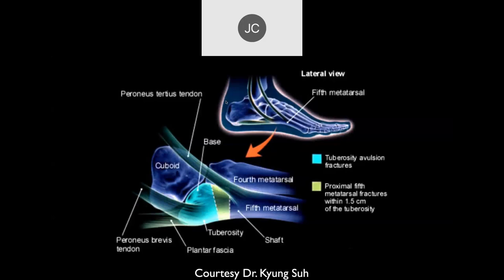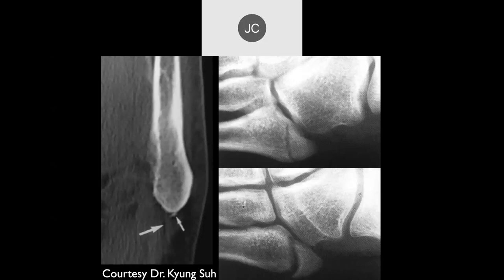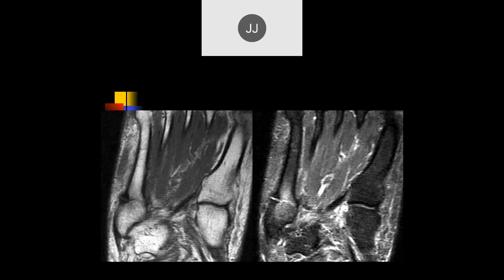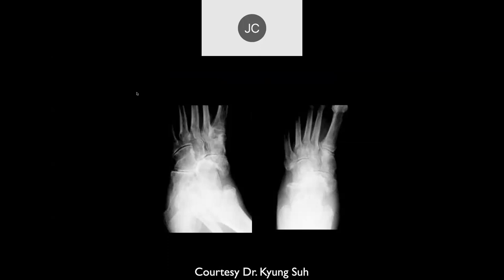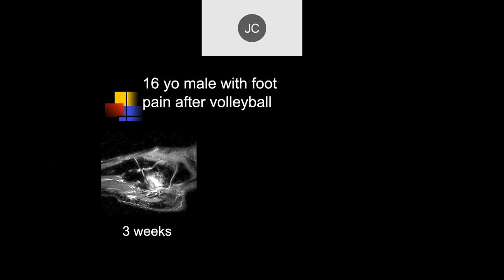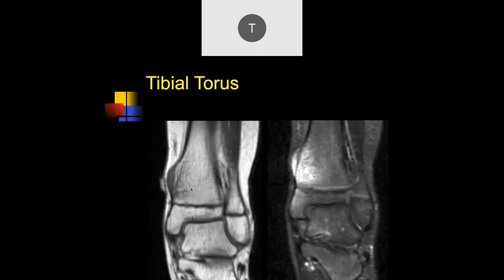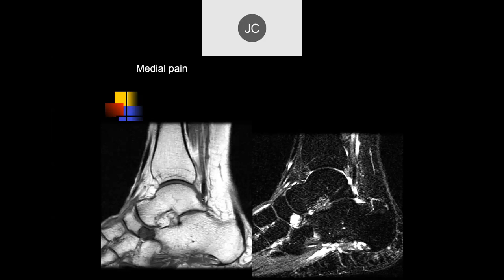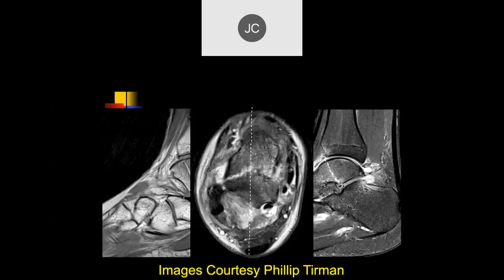MRI of the Ankle, Part 14 – Ankle Bone Injuries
This is part 14 of the RadNet MSK Fellowship MRI of the Ankle lecture series from John Crues, MD and colleagues. Ankle Bone Injuries: Fractures of the base of the 5th metatarsal, Mueller-Weiss syndrome, accessory navicular